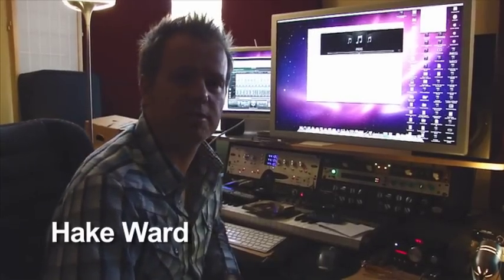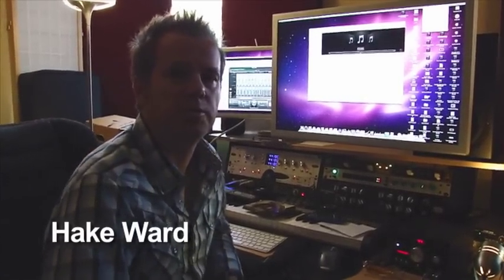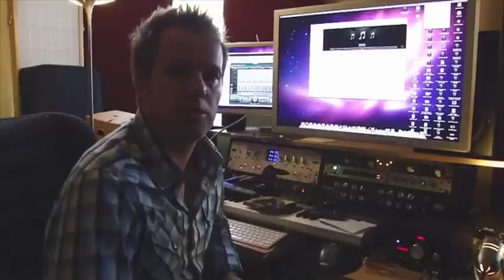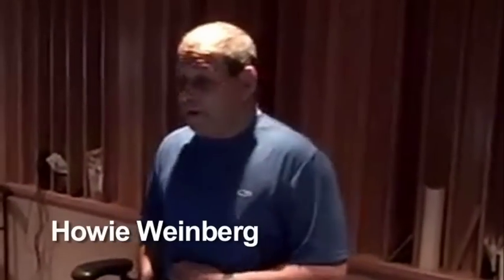Antelope Audio - The Power of Clocking (full version)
Award-winning sound engineers talk about their experience with Antelope Audio 64-bit clocking.